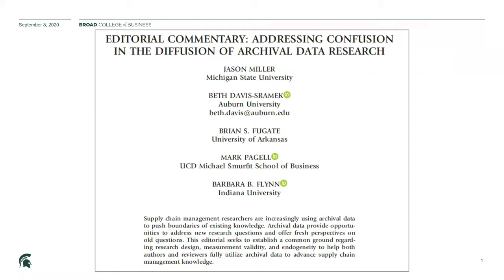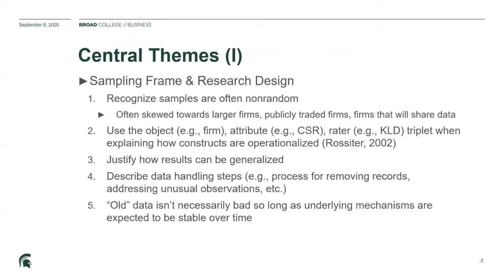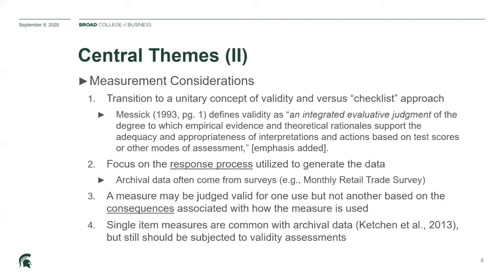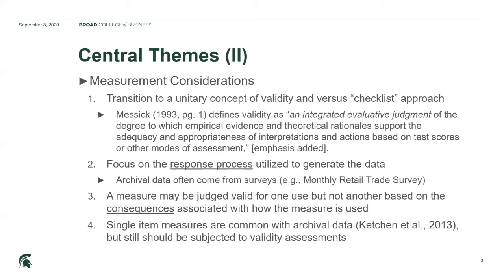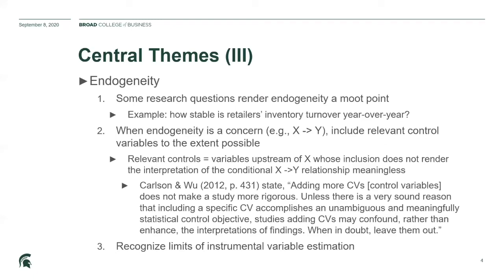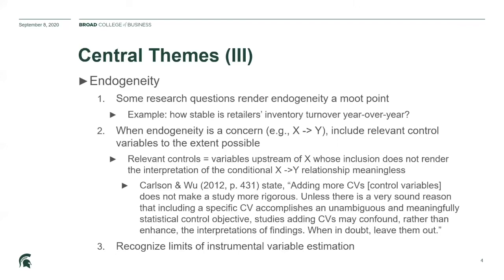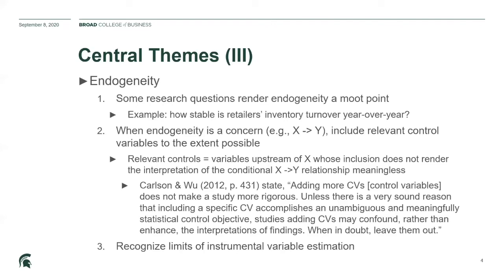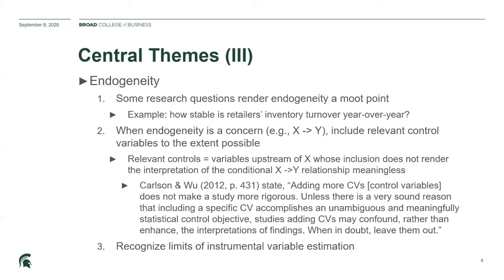Spotlight: Editorial Commentary: Addressing Confusion in the Diffusion of Archival Data Research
Supply chain management researchers are increasingly using archival data to push boundaries of existing knowledge. Archival data provide opportunities to address new research questions and offer fresh perspectives on old questions. This editorial seeks to establish a common ground regarding research design, measurement validity, and endogeneity to help both authors and reviewers fully utilize archival data to advance supply chain management knowledge.